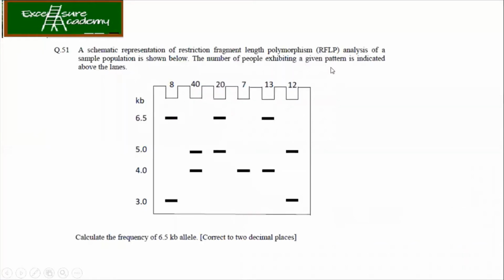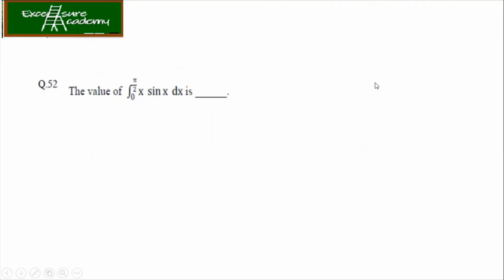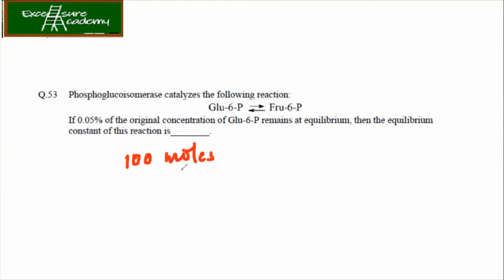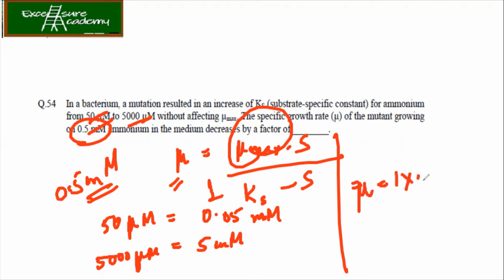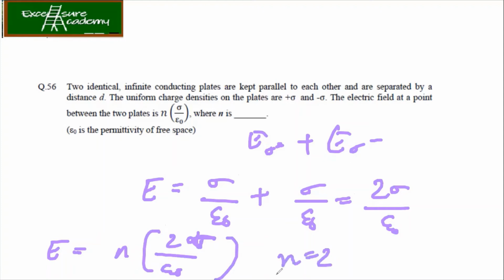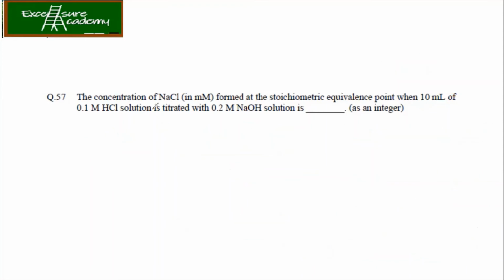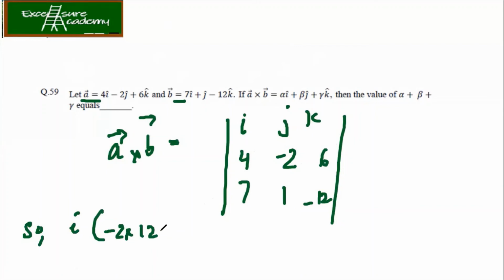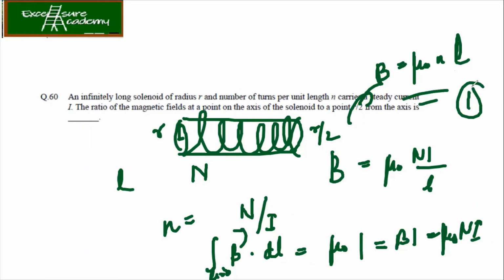IITJAM 2019_Part_6 Biotechnology solved with detail Explanation.